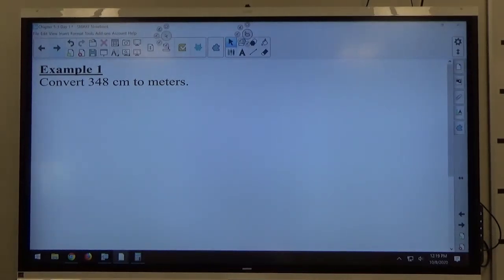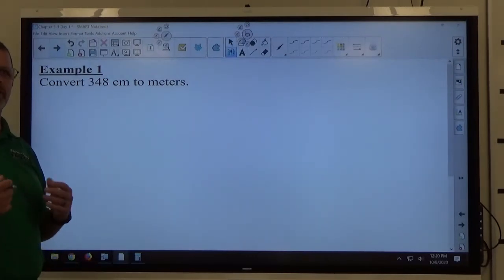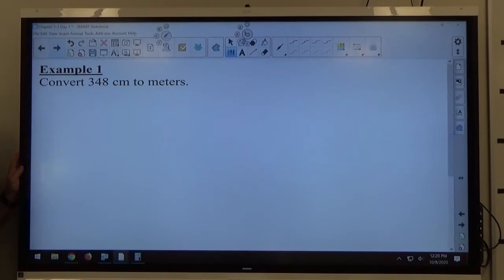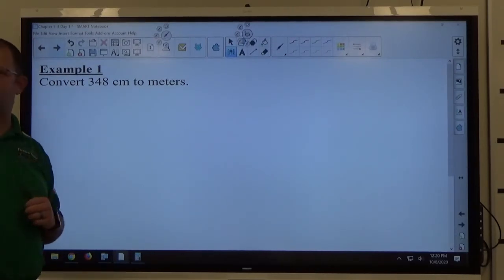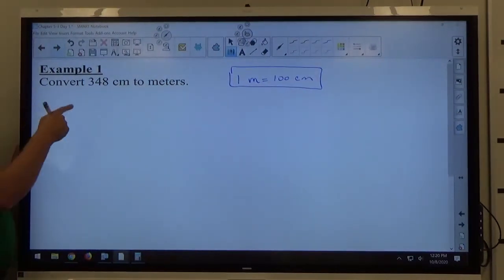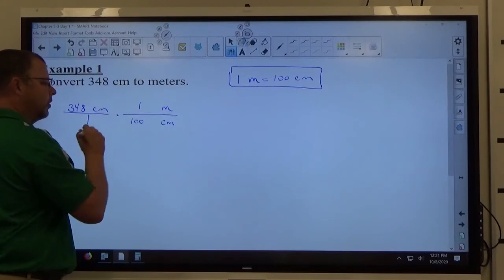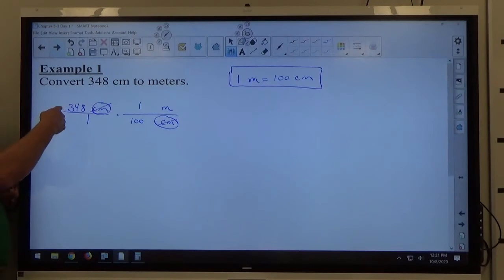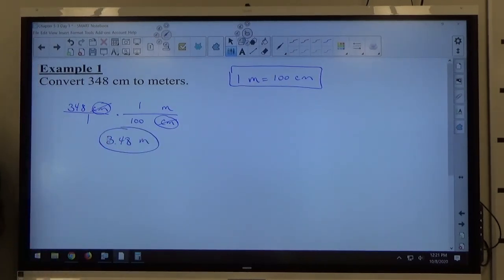Chapter 5-3 Example 1